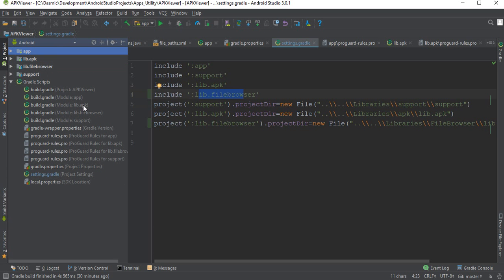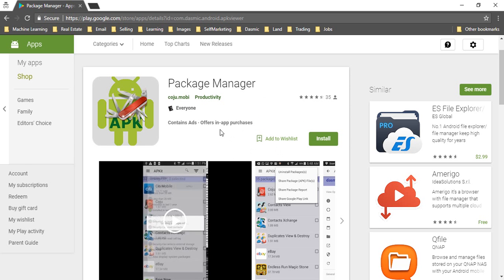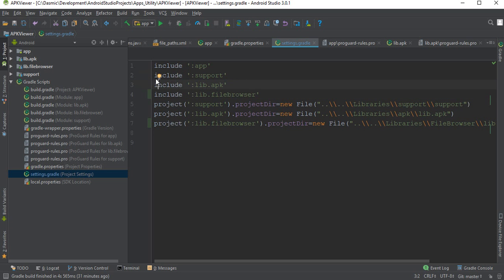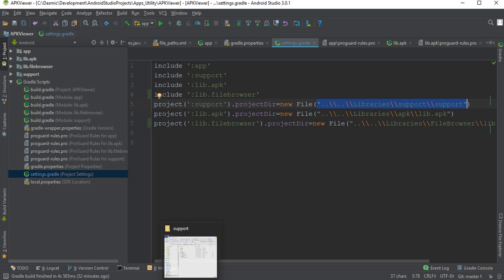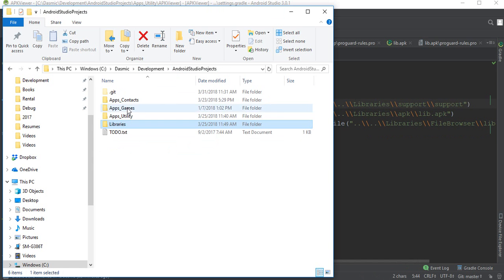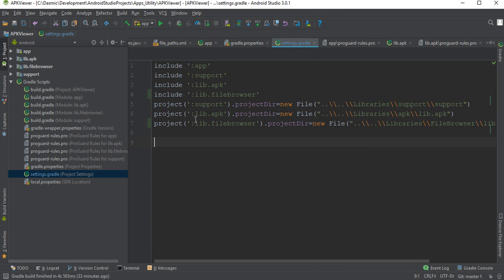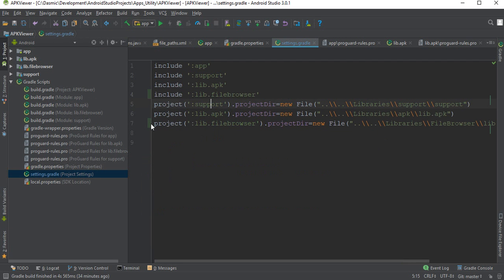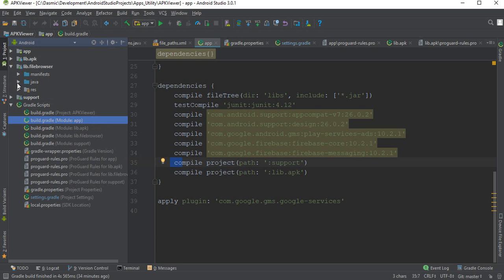Adding library projects to an Android app in Android Studio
This video shows how you can add library projects to an Android app solution in Android Studio. Adding library projects to the Android application allows you edit code in the library and test it immediately via the Android application.

The app shown in this video is call APKit which is available in the Google Play store and can be downloaded from: